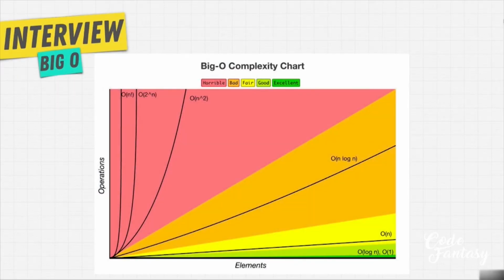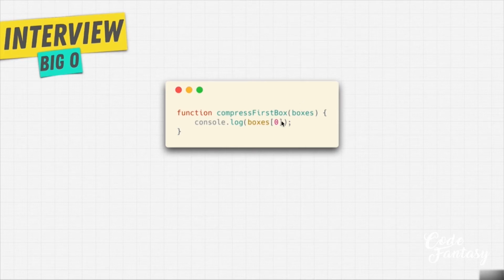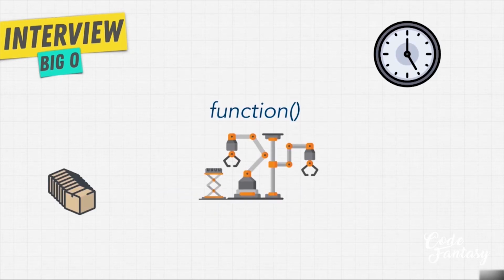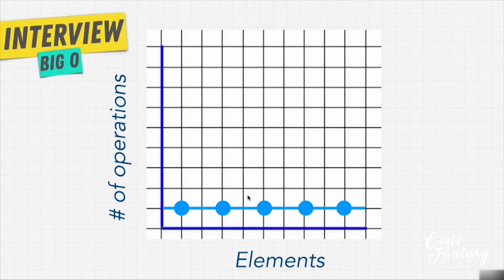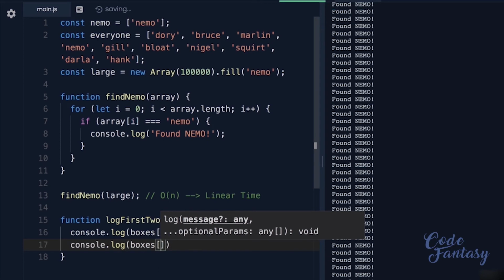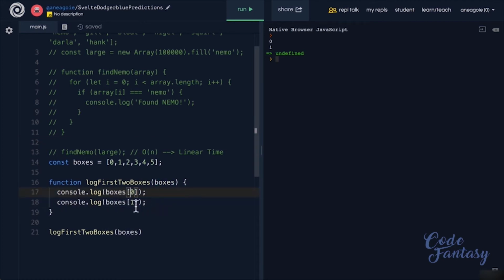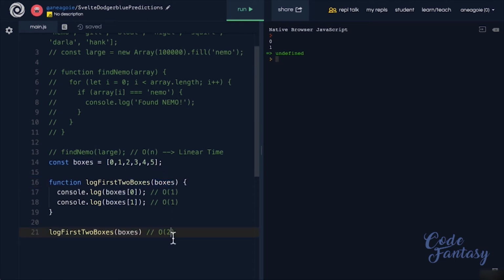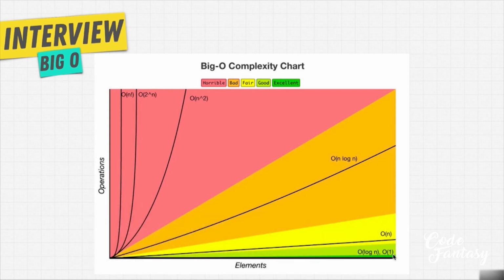O(1) | Big O series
O(1) | Big O series - Code Fantasy